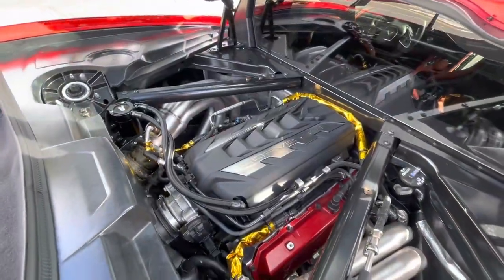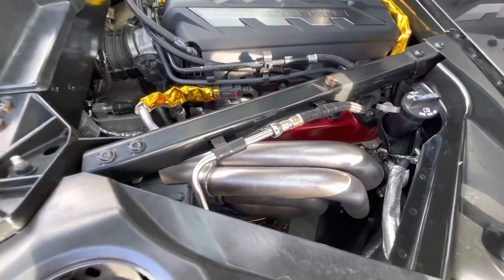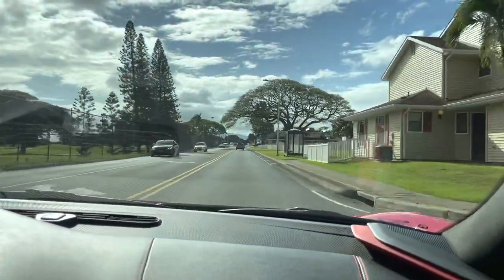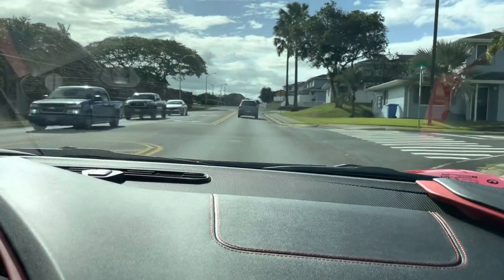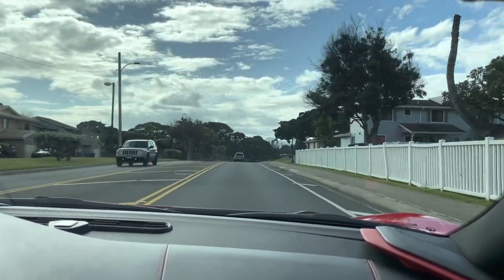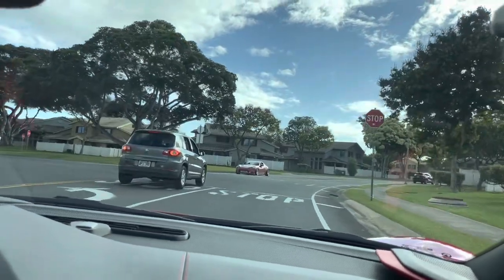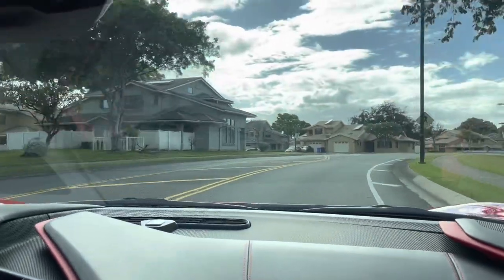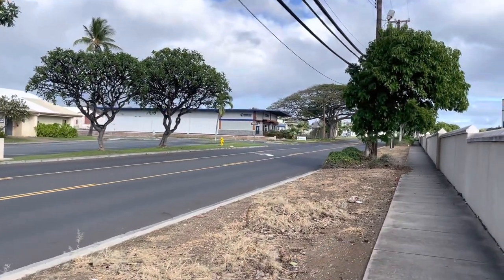The best sounding C8 Corvette exhaust! 2M Fab Headers, Cats and CBE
Is a full exhaust for you? Hopefully this video helps you decide.
The setup; 2M fabrication catback exhaust, 2M fabrication headers and 2M fabrication high flow 200 cell cats with 02 sensor spacers and Catalytic converter blankets.
I haven’t had any Check engine lights or lean conditions. The C8 comes from the factory with dual wideband 02 sensors, so the setup is very safe. Purchase at your own risk.
Most 1 7/8th headers will sound like this.
I recommend these plug sleeves if you are installing headers; (amazon)
And these gaskets for the 2m headers/ high flow cats; (amazon)
license plate frame; (amazon)
Carbon Fiber paddle shifters; (amazon)
Carbon fiber interior trim (amazon)
Gloss black rockers (amazon)
Hydrodipped Carbon Fiber look (amazon)
Hydrodipped Carbon Fiber look High wing (amazon)
Gloss Black High wing (amazon)
C8 Corvette Jack pucks (amazon)